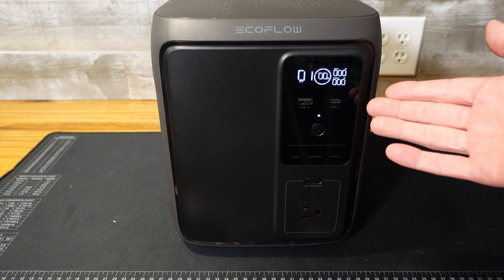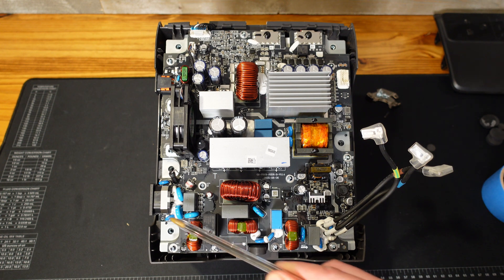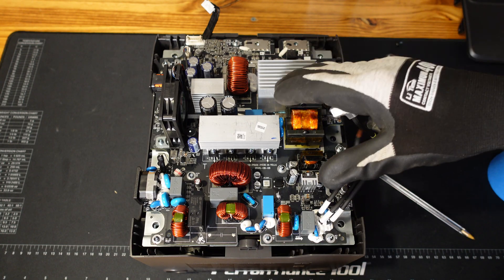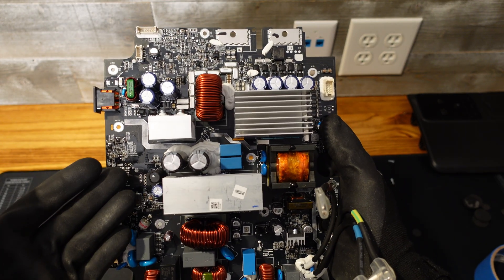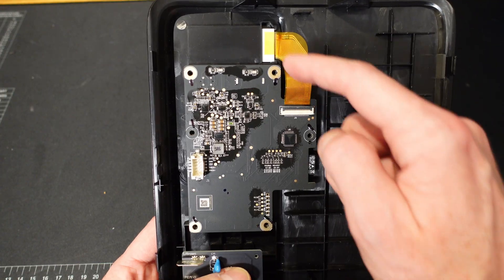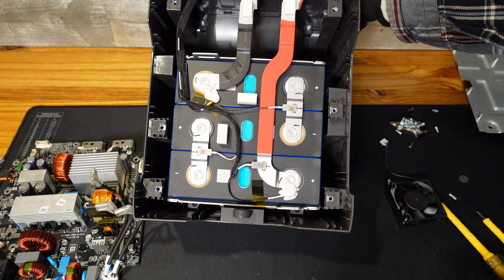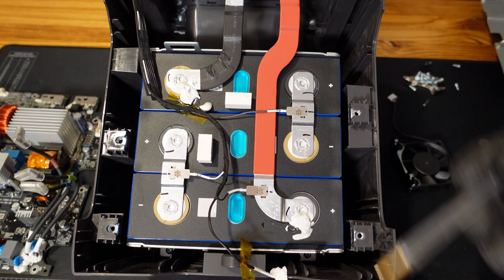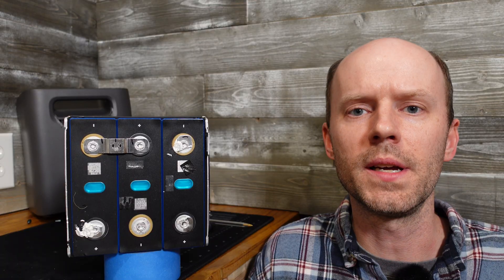Inside the EcoFlow Delta 3 1000 Air Portable Power Station, Complete Teardown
Let's see what's inside the EcoFlow Detal 3 1000 Air portable power station. The brand new power station in EcoFlow's Delta product lineup. It features a 960Wh LiFePO4 battery and a 500W continuous inverter. That's a lot of power station for only $309, but is it worth it? Let's find out!

Delta 3 1000 Air ... (Amazon)
Delta 3 1000 Air... (EcoFlow Store)

*Chapters:*
00:00 Disassembly
00:55 Main Board
04:23 Battery Pack
06:39 Conclusions